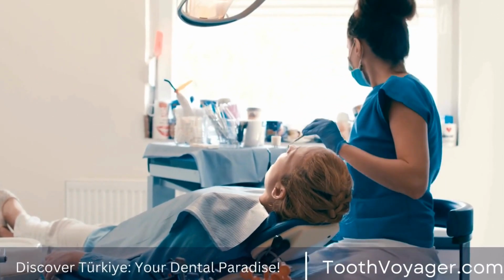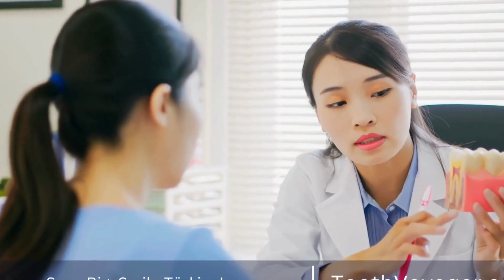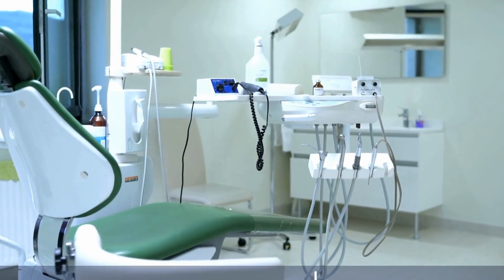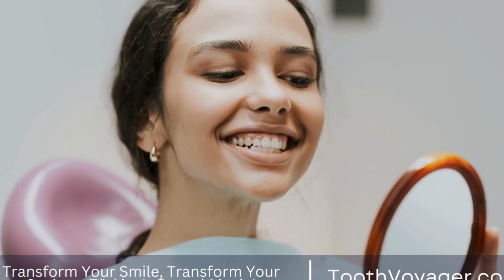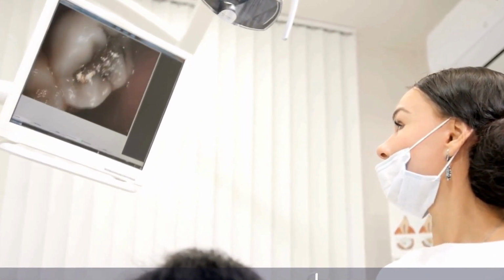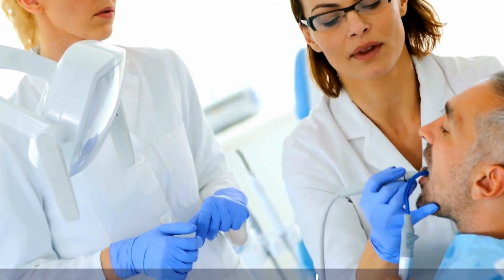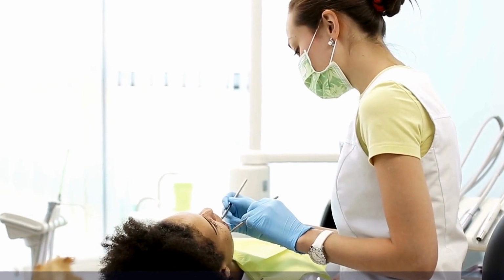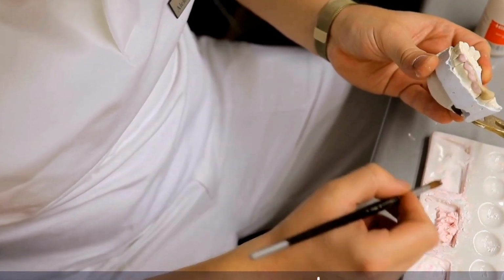Dental Bridges: How Do They Work? - Learn About This Popular Tooth Replacement Method!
Telegram Dental bridges are a popular solution for filling in missing teeth. They typically consist of two or three crowns, which are placed on either side of the gap left by a missing tooth, with a false tooth in between to fill the space. This helps to restore both the appearance and functionality of the missing tooth, while also preventing the surrounding teeth from shifting. Dental bridges are a non-invasive and affordable option for those looking to replace missing teeth and improve their overall oral health. With proper care, they can last for many years, making them a reliable and effective solution.